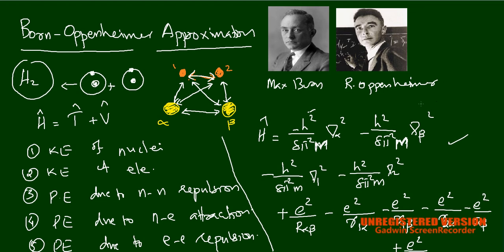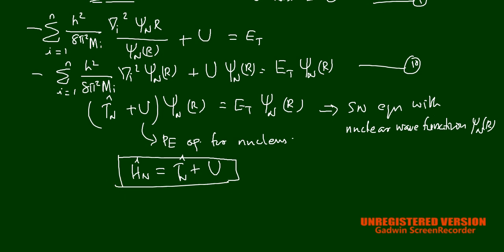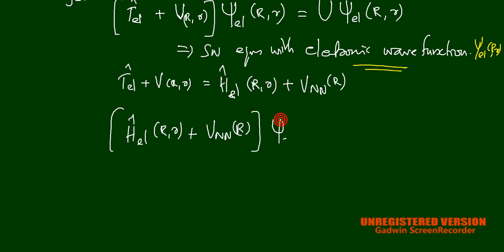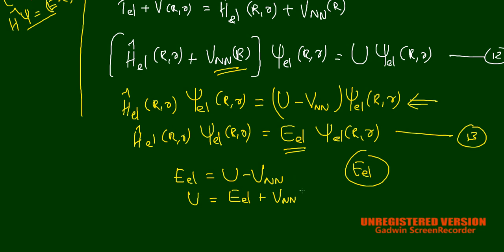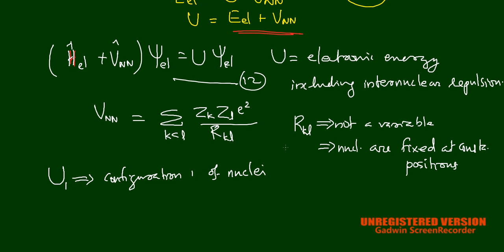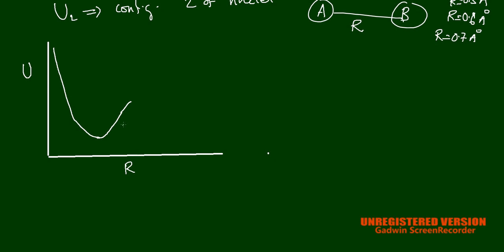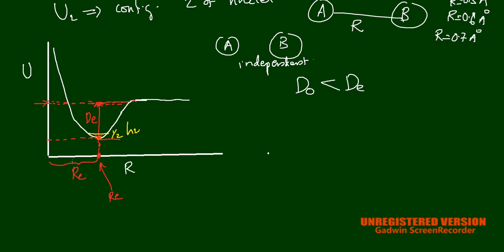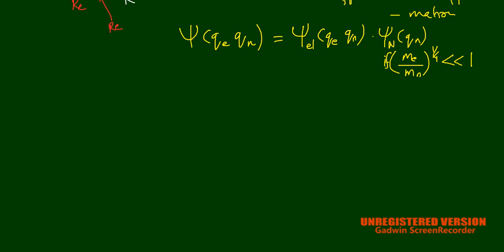Born Oppenheimer Approximation part 3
By Dr. Prinson P Samuel, Assistant Professor, Christian College Chengannur